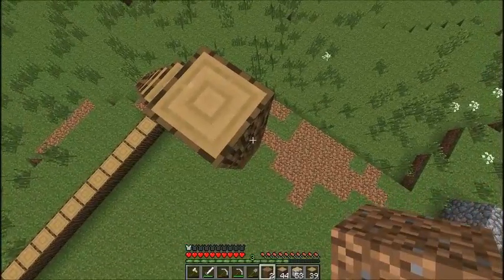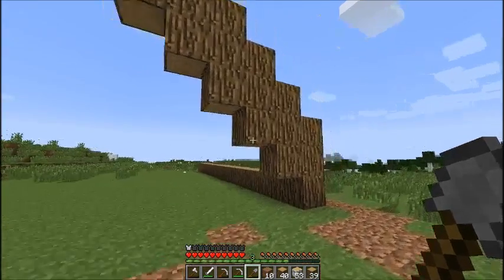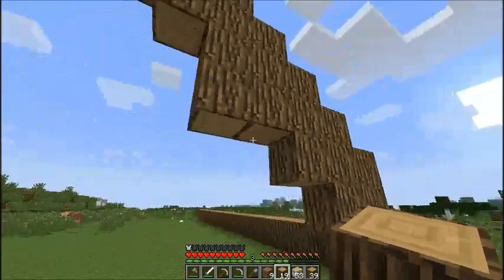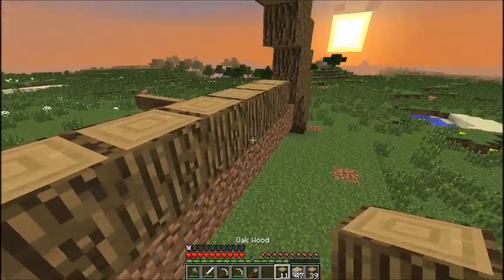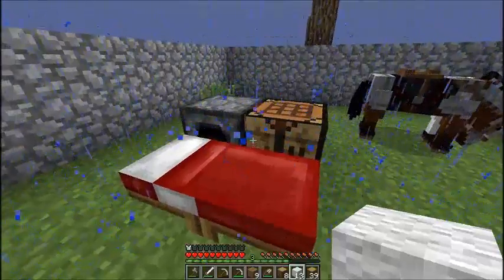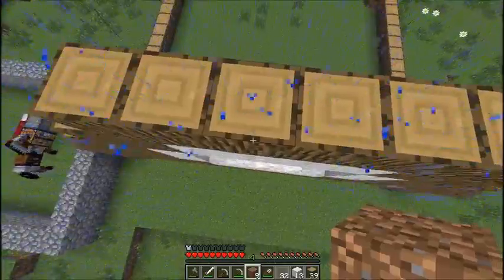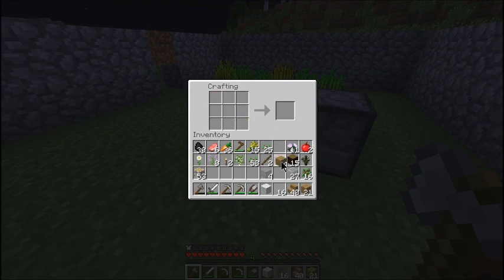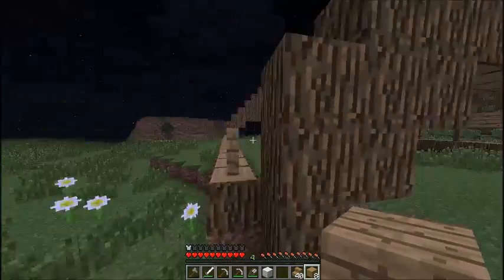Veiwer based series #2. Building the barn Part 1.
The second video of the series. Today I build a half of a barn.